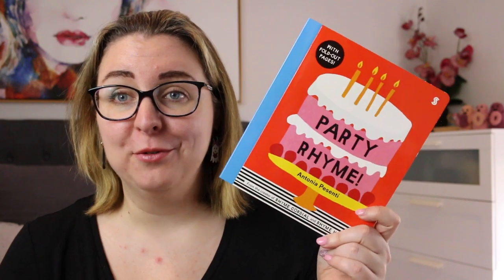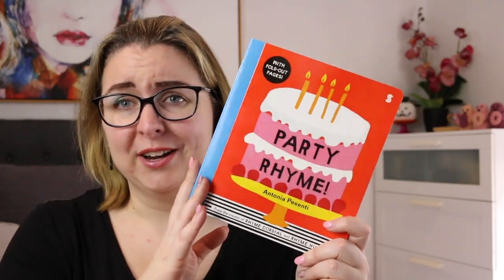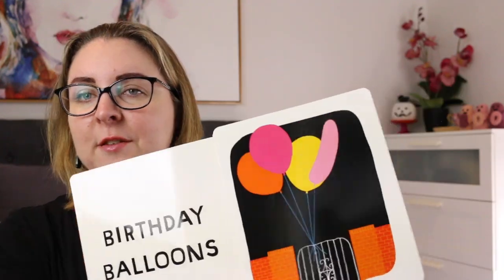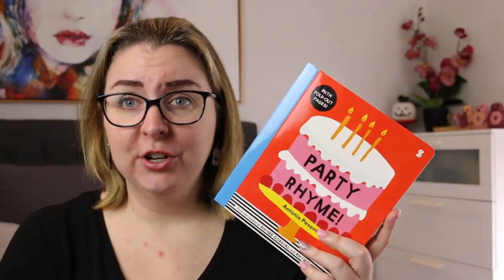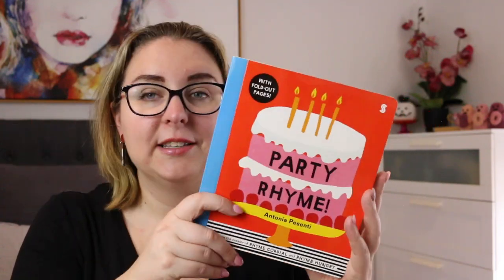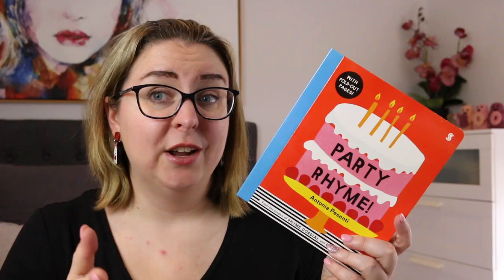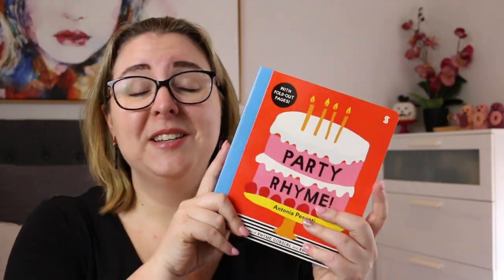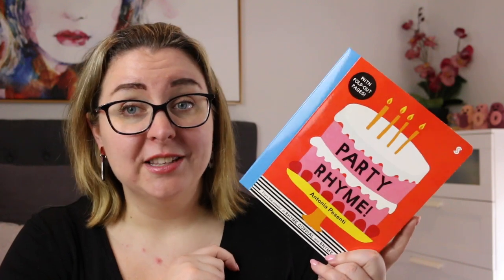Board Book Review: Party Rhyme by Antonia Pesenti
Today I am reviewing Party Rhyme by Antonia Pesenti, a fun rhyming board book for younger readers.

Thank you to the publisher Scribble Kids Books for the review copy. All thoughts and opinions are my own.

🎈 BOOK SYNOPSIS
It’s PARTY RHYME! Put on your PARTY BAT, enjoy the LIZZIE DRINKS, but don’t eat too much HAIRY BREAD!

Flip the flaps to reveal clever puns, witty rhymes, and playful language. Perfect for children’s love of birthday parties, Party Rhyme combines bold illustrations and kid-friendly jokes that will appeal to both younger and older children.

🎈 TIMESTAMP:
0:00 Acknowledgement of Country
0:16 Intro
0:26 Review
2:12 Wrap-Up